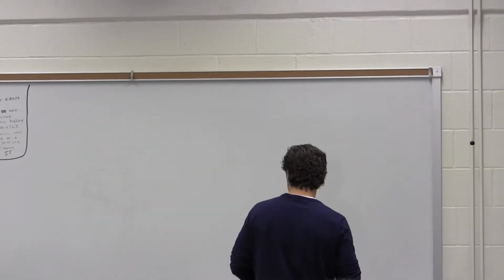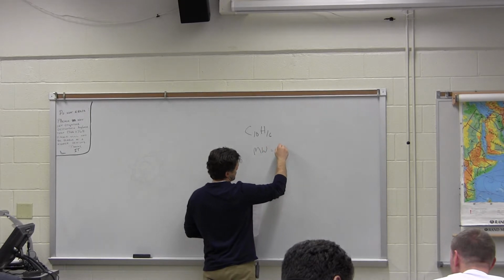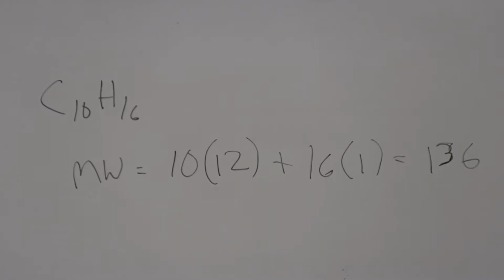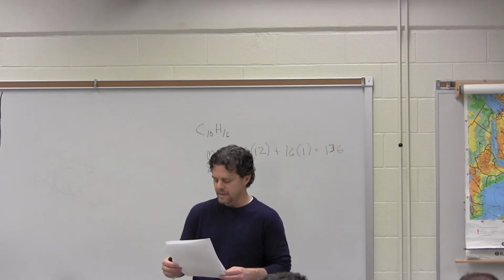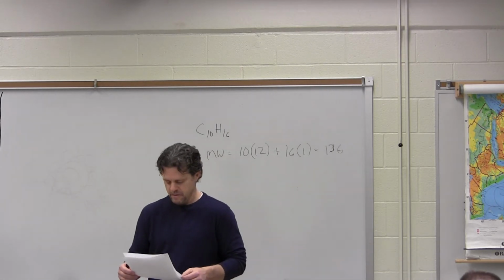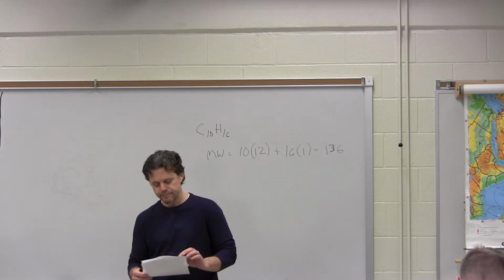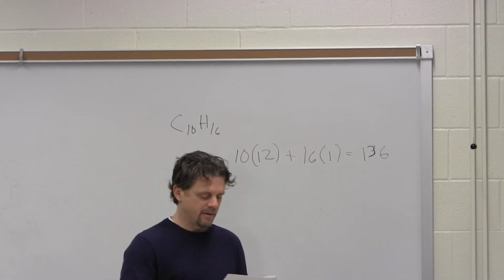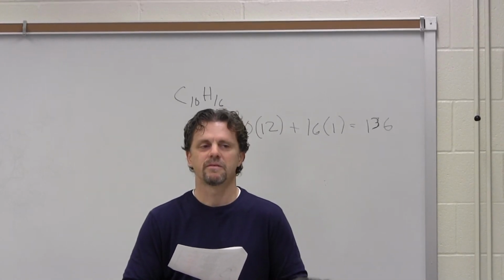Quiz1: Hydrocarbons and History - answers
Answers to quiz 1 over hydrocarbons